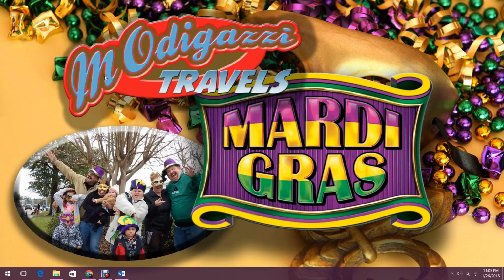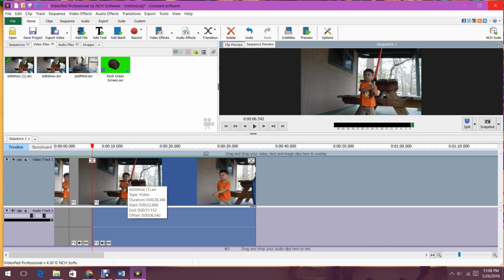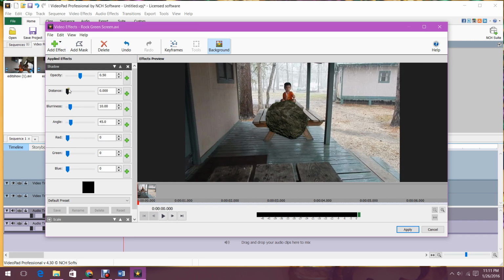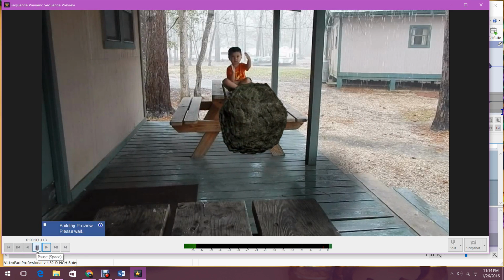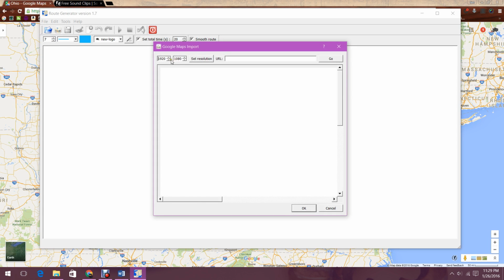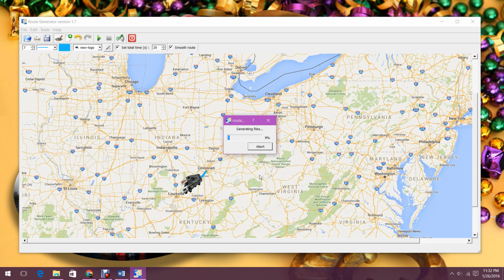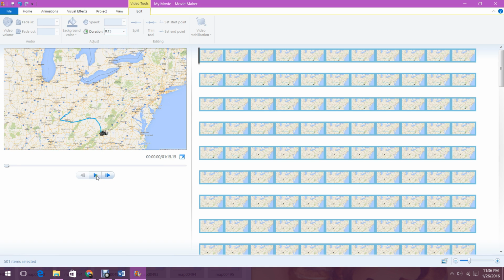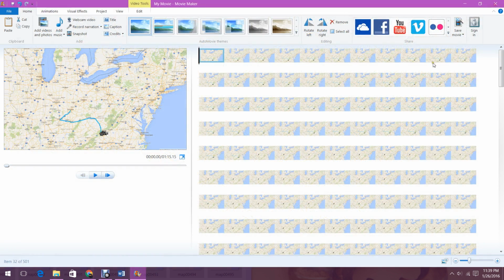How to do simple Video Editing and Animated Travel Map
I turn Walden into a Jedi using video editing. I show simple video editing techniques.  How I edit using Videopad Video editor. I also show how to make an animated Travel Map for use in video.